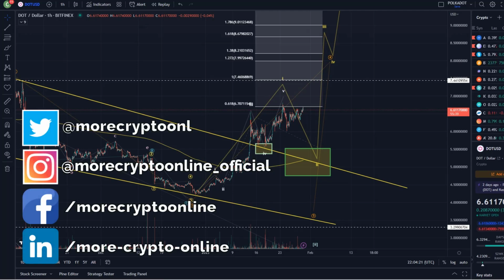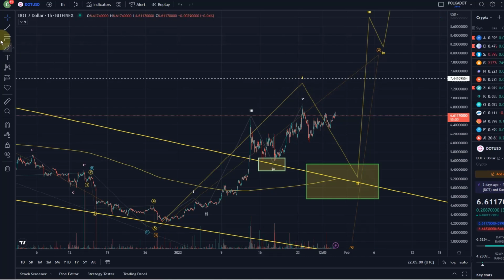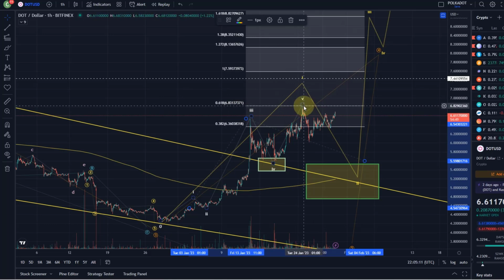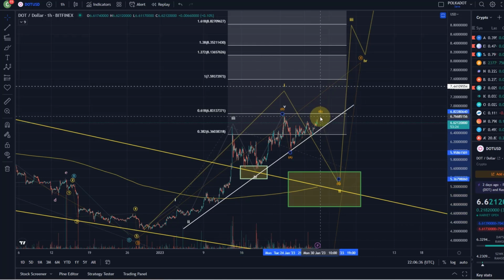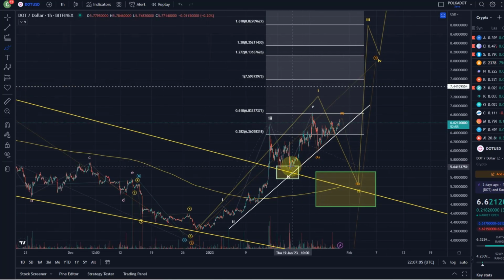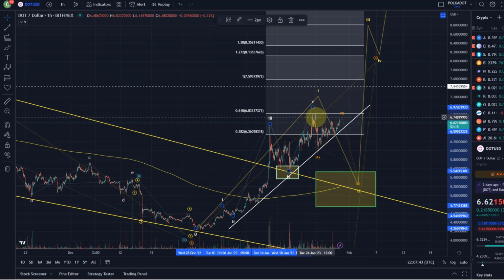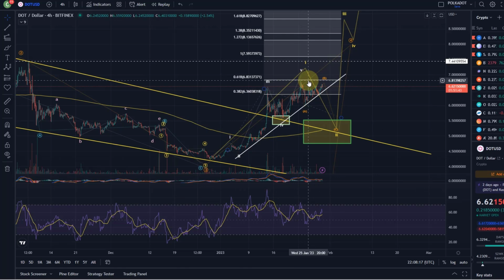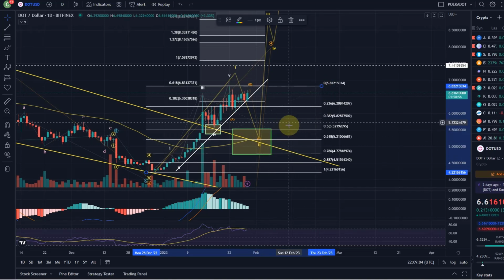Polkadot DOT Price News Today - Technical Analysis Update Now, Price Now! Elliott Wave Analysis!